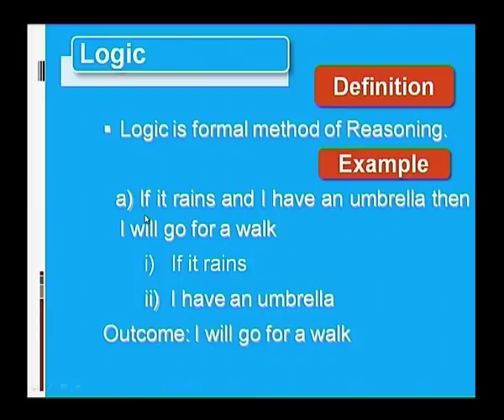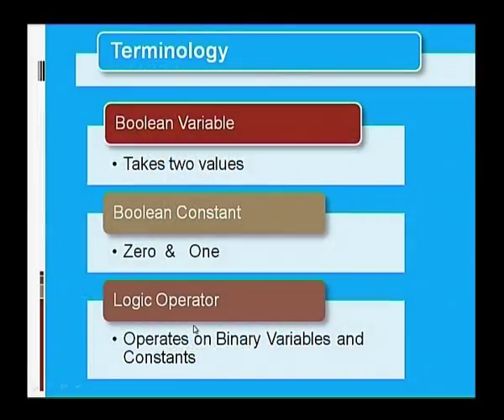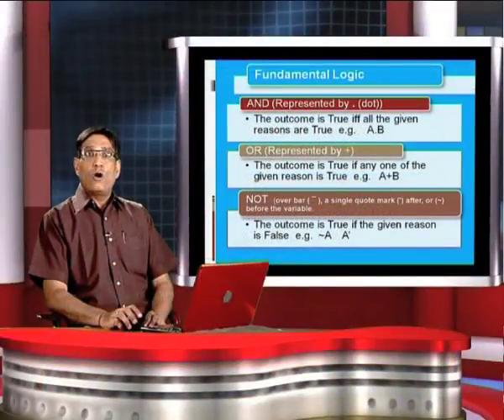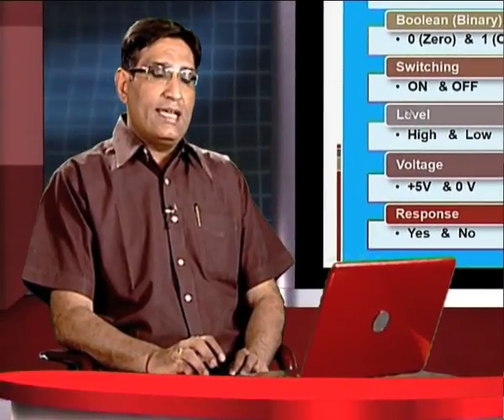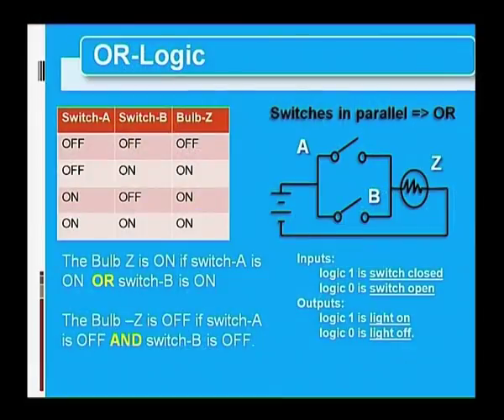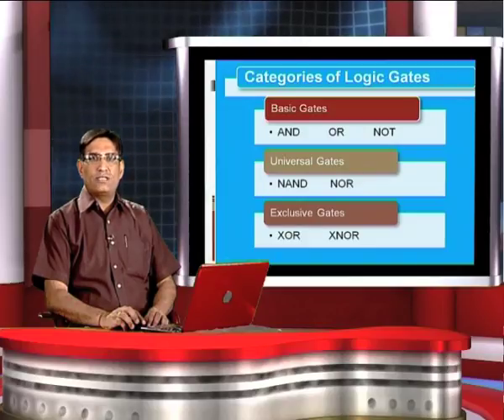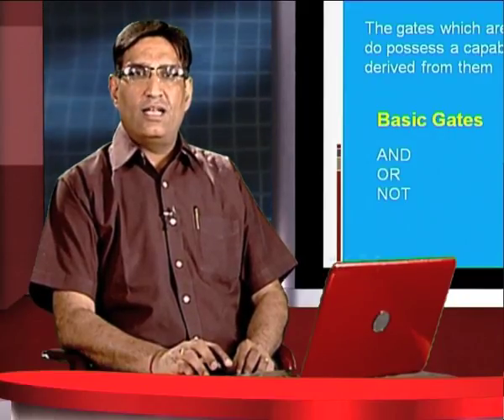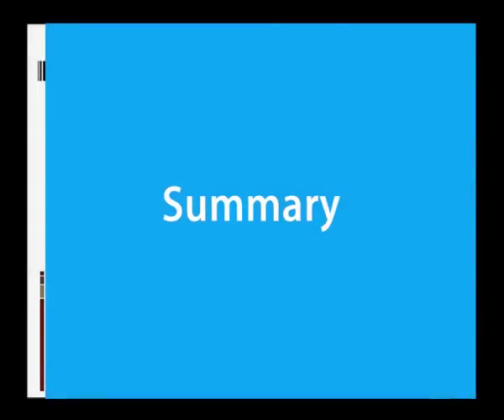IT u2 p9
Subject :Economics
Course  :B.com 3rd Year